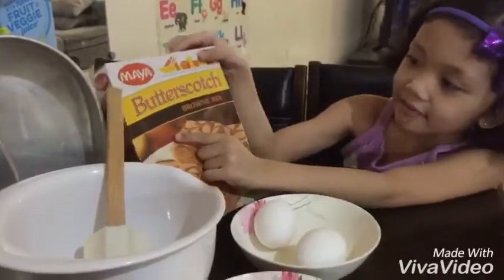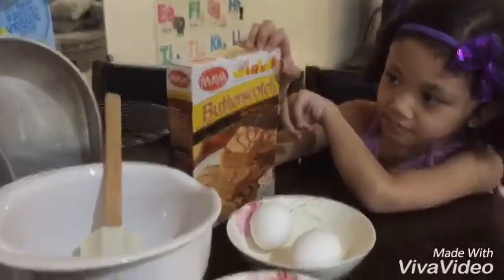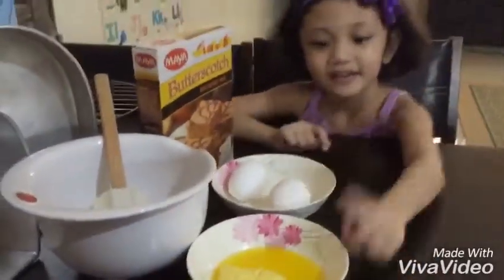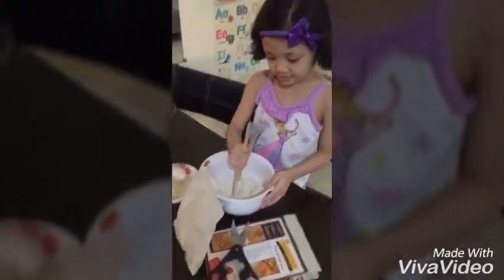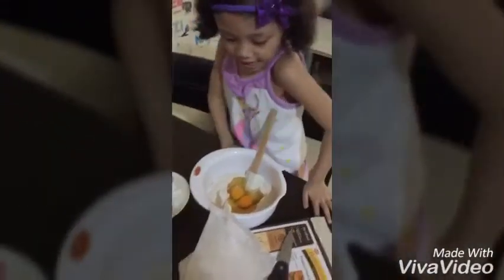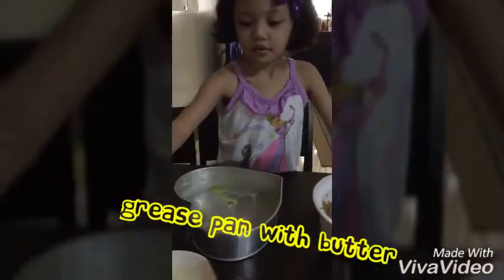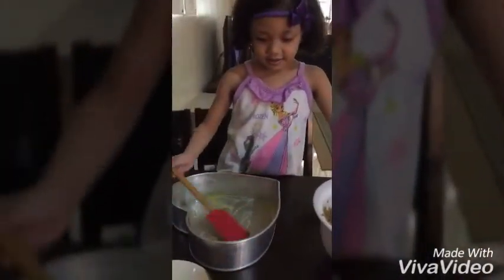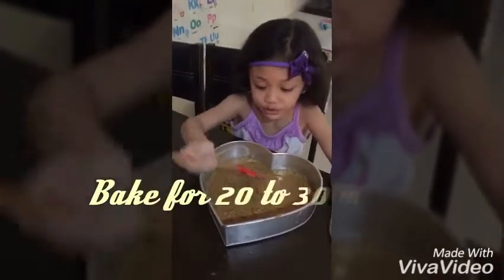Butterscotch Brownies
Watch Denise help Mommy make butterscotch brownies